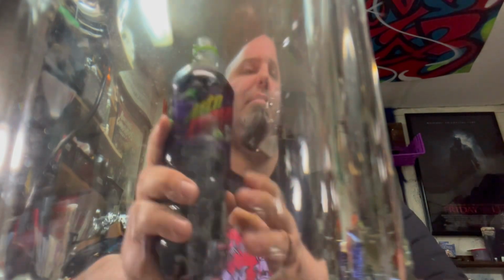PITCH BLACK MOUNTAIN DEW CHUG!!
Thank you Josh Crane for the shirt! And you can get cool Josh Crane on this sight!

www. prowrestlingtees .com/wrestler-t-shirts/jcrane317 .html